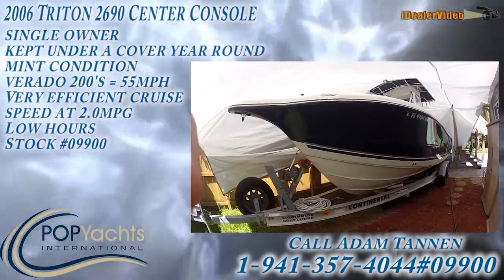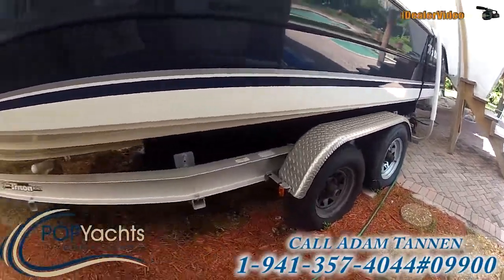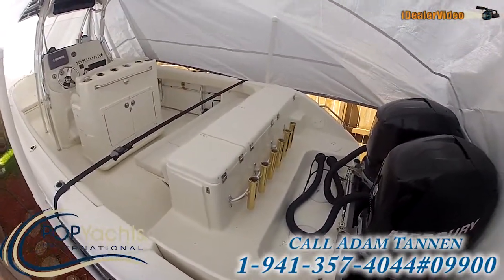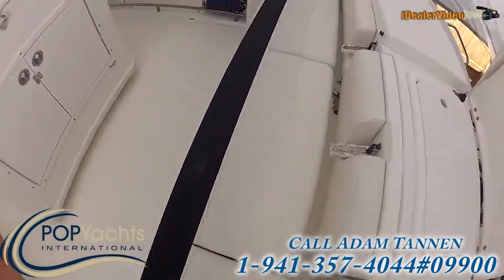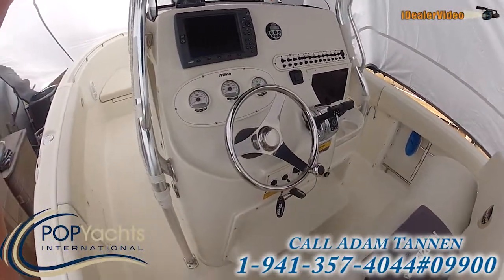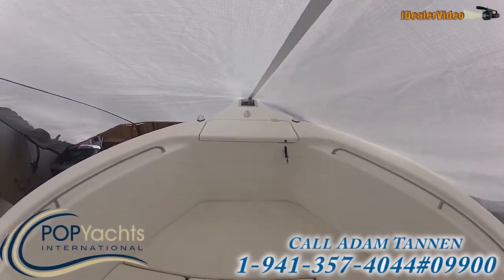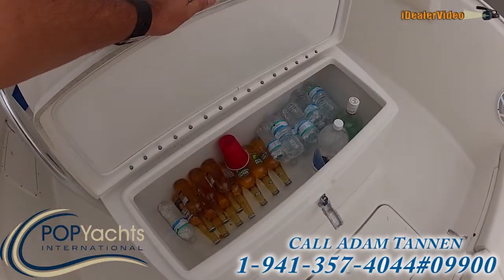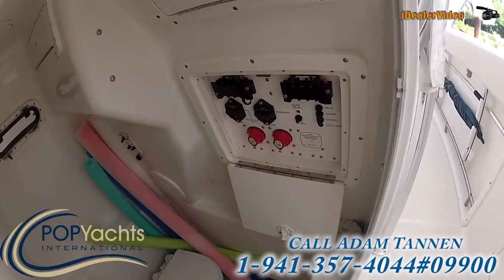[UNAVAILABLE] Used 2006 Triton 2690 Center Console in Miami, Florida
2003 Caravelle 280 Sea Hawk in Fort Myers, Florida - $34,500

2007 Mako 284 Center Console in Yorktown, Virginia - $66,700

2008 Everglades 240 Center Console in Greenwich, New York - $87,500

2009 Cape Horn 31 Offshore in Southport, Florida - $86,500

2006 Polar Kraft 2700 CC in Macclenny, Florida - $38,500

2006 Mako 284 Center Console in Boca Raton, Florida - $55,000

2007 Trophy 2503 Center Console in North Charleston, South Carolina - $44,000

2005 Key West 268 Bluewater in Boca Raton, Florida - $44,900